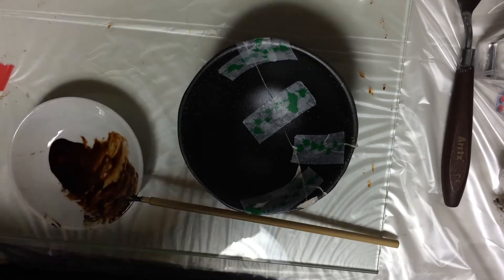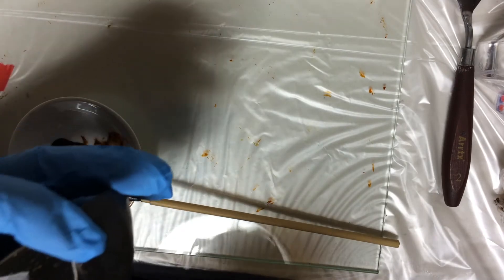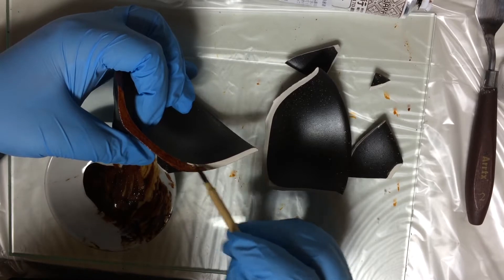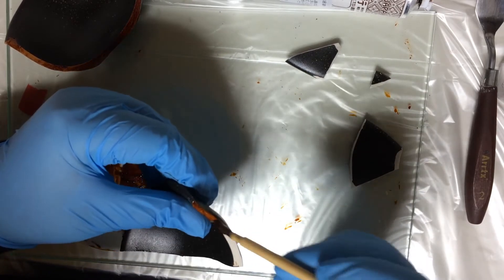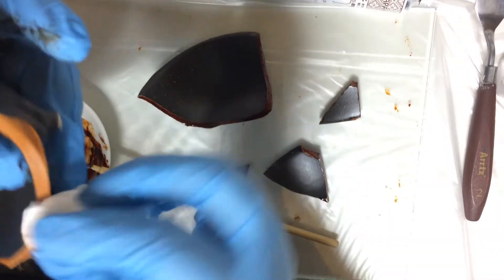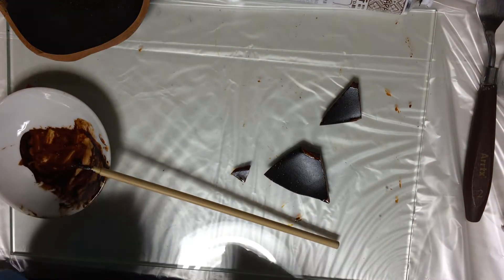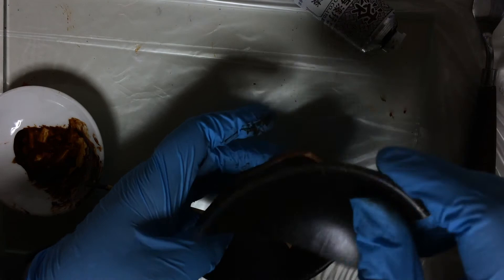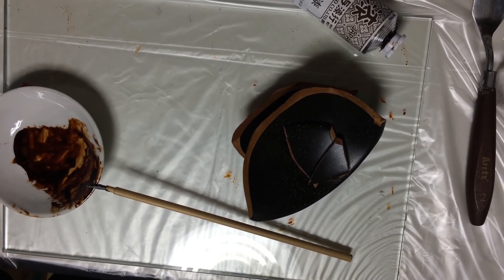Kintsugi 1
I am trying to teach myself the traditional Japanese art technique of kintsugi. I am not a teacher, or even a specialist, I'm very much an amateur. So please don't take this video as an instructive source!
I'm interested in the process and learning the traditional approach to doing it, rather than a quick solution using epoxy, as I think there is something valuable in the time spent considering the object and the meaning of the process whilst meticulously working on it. In short- I don't believe that faster is always better, and I would like to see what I can learn from slowing down via this process.